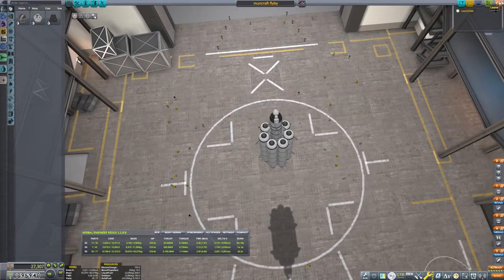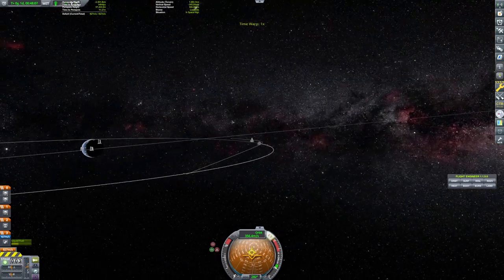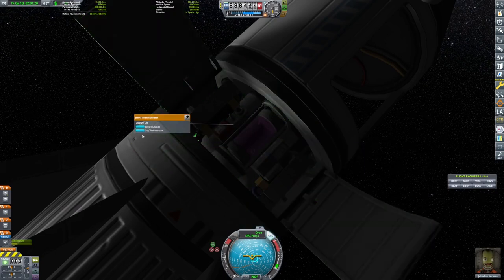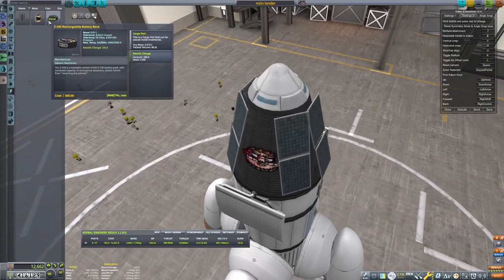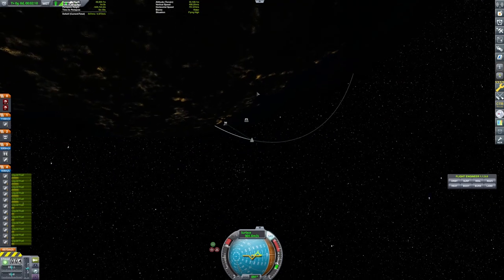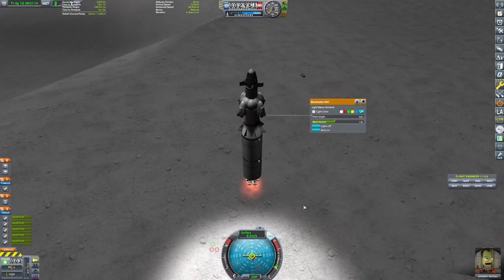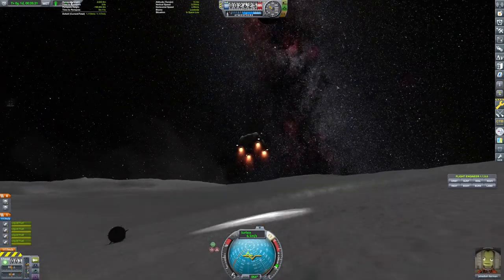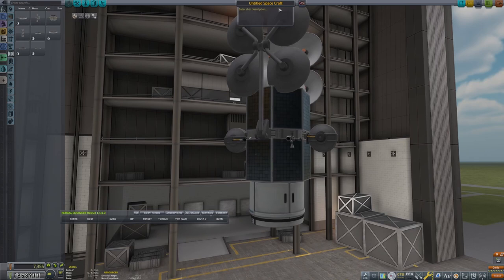KSP - 01 - The Mun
This is a pilot episode meaning I would like to do a series, but only if I'm certain there would be viewers. If you would like to support this series, do what you do best, and like/comment/sub!

This series would hopefully document my trials and challenges of Kerbals career mode, and eventually, my more ambitious projects as I try to conquer the outer reaches of the Kerbol system!